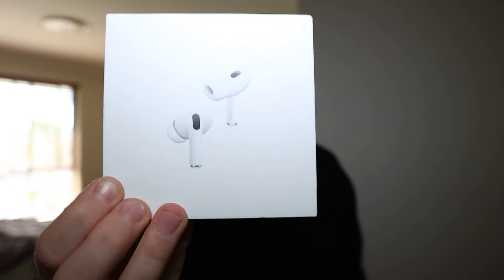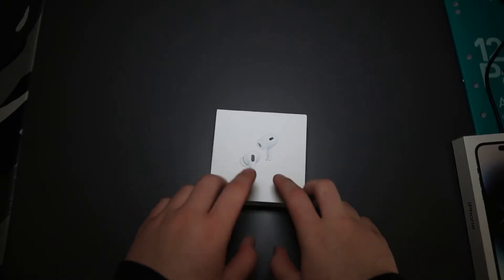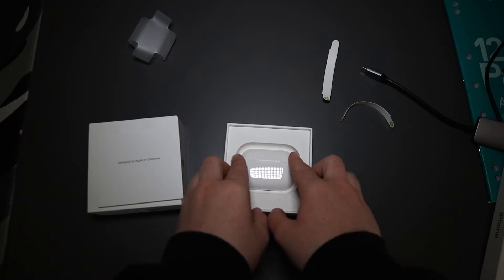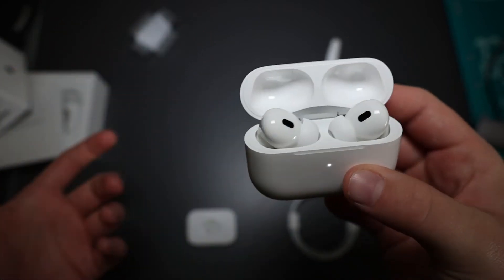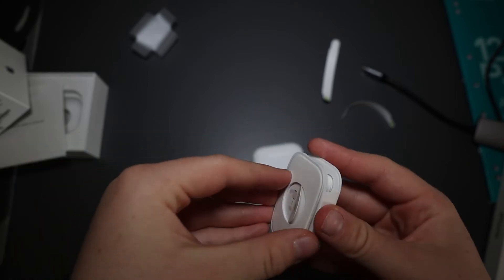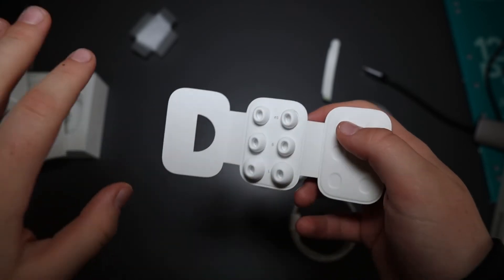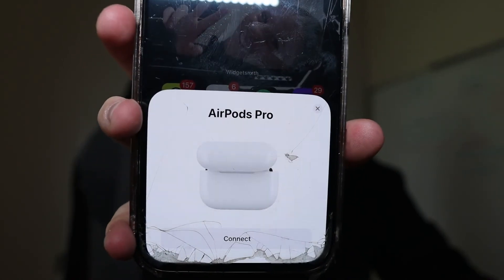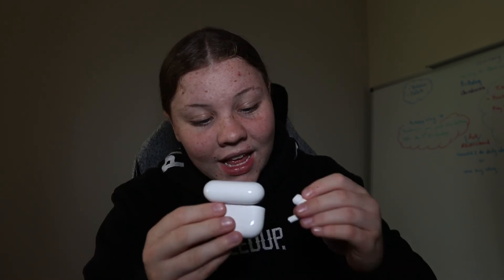Unboxing The New Airpod Pros Gen 2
Today is are pretty exiting video we open the new Airpod Pros Gen 2 , I hope you enjoy the video make sure you like and subscribe because we are so close to 1000 subscribers

STAY SAFE, PEACE